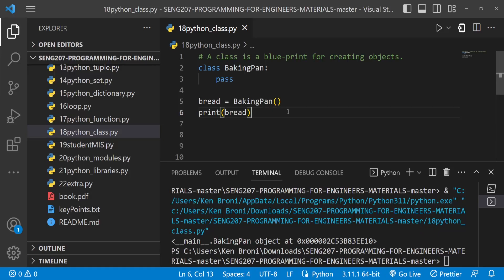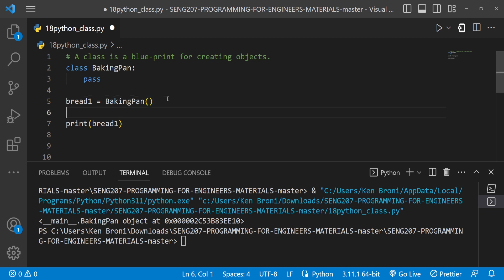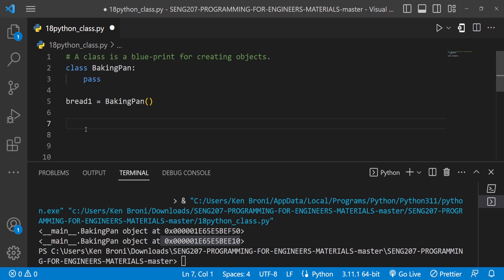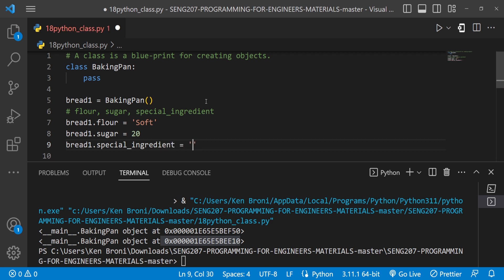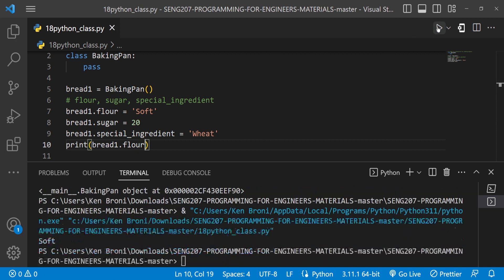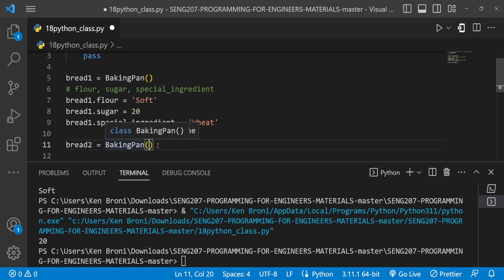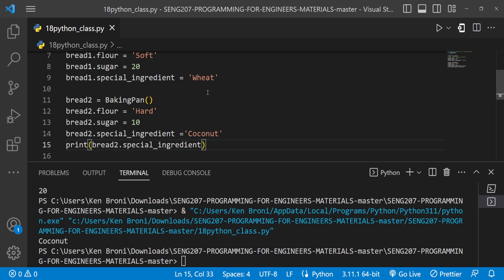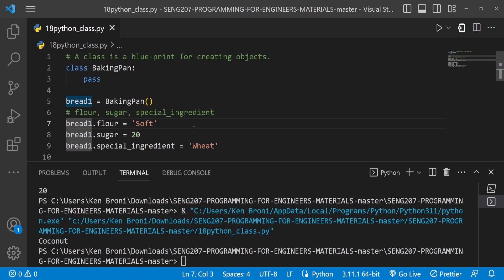Python Classes - OOP (Part-2) --- Python Programming for Engineers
SENG 207 - Programming for Engineers is a level 200 course taught at the University of Ghana, School of Engineering Sciences. In this series of videos, I teach Python Programming. In this video, we will explore Object-oriented Programming (OOP) in Python. We will take a look at how to set attributes for a class.
A class is a blue-print for creating objects.
An object is an instance of a class.

Python variables